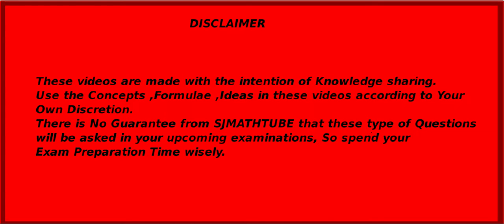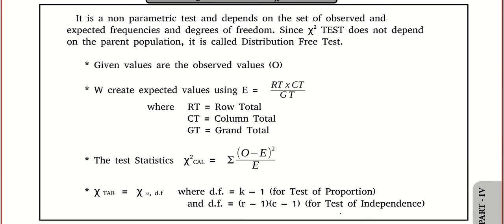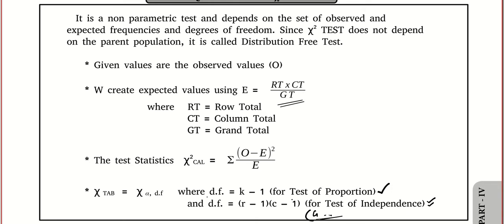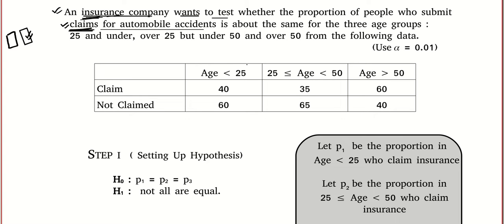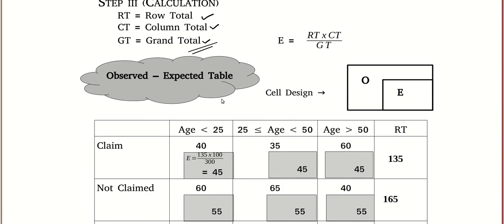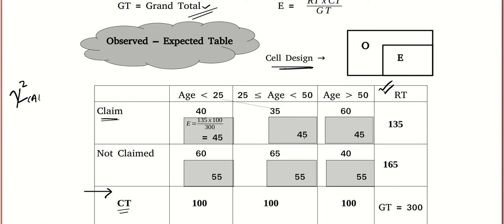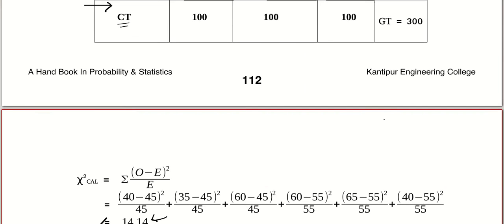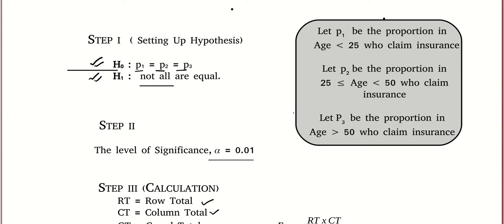Chi Squared More Than Two Proportion PROBABILITY & STATISTICS